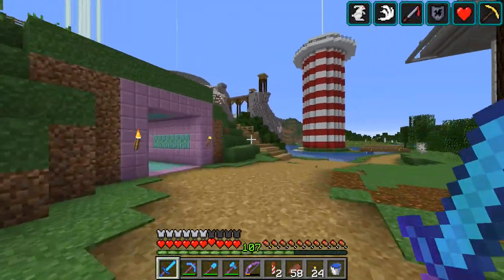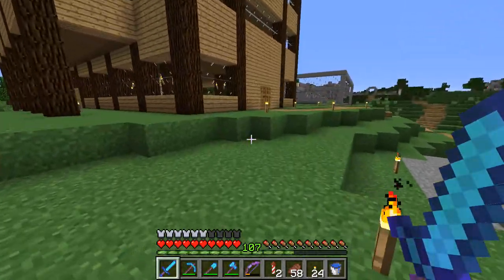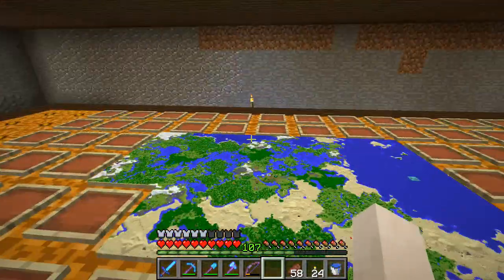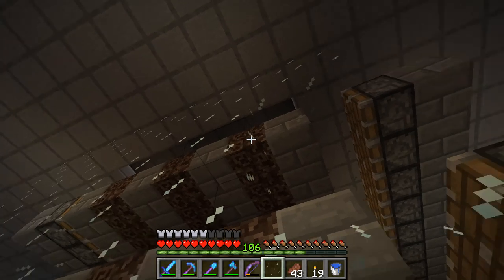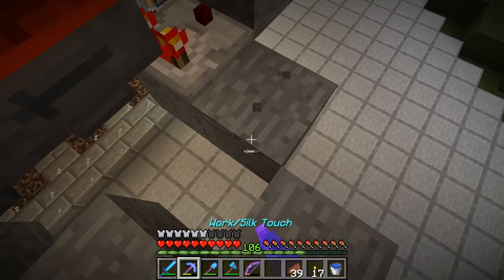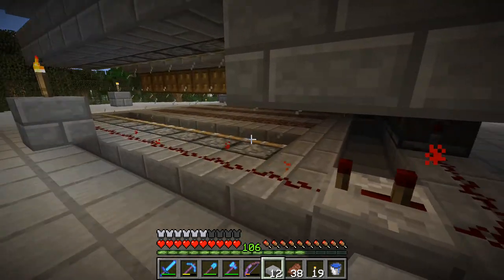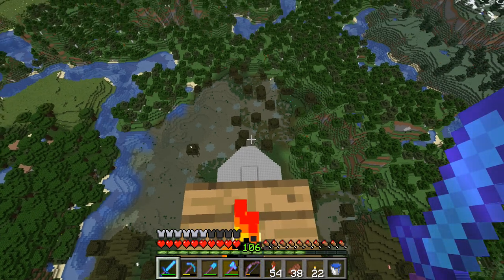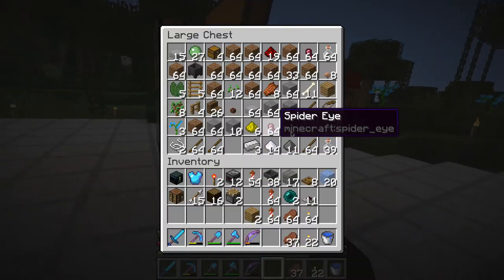DoomSkull Plays Minecraft - Ep 80 - Witch Iron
In this episode I fix the iron farm, and the witch farm, in a several months long process...